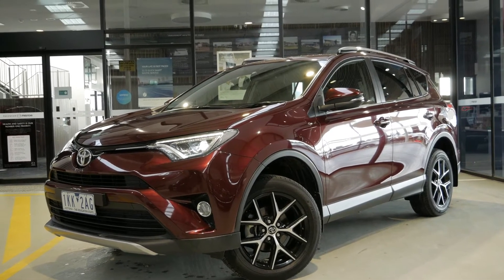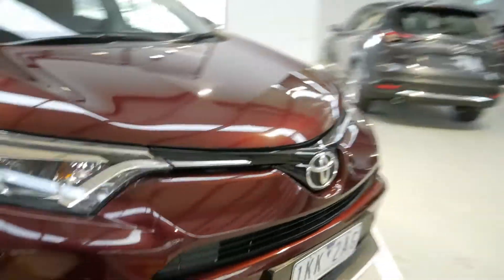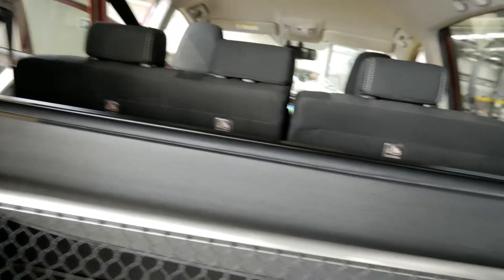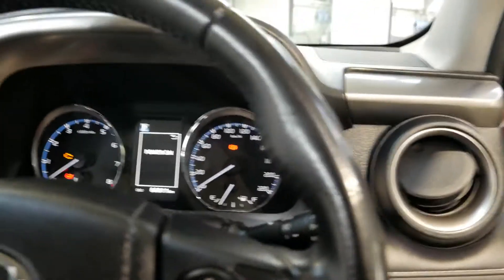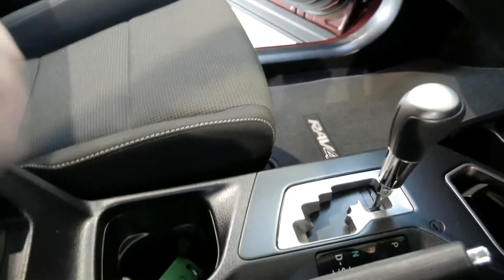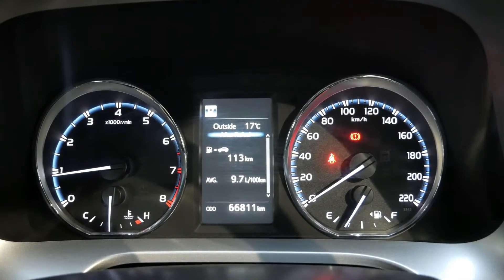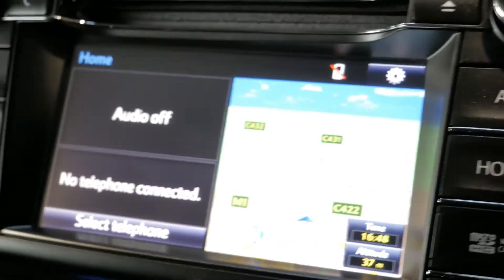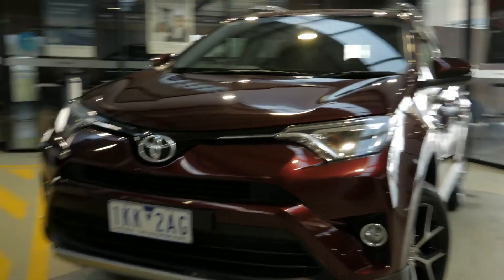2017 Toyota RAV4 GXL ASA44R 4609